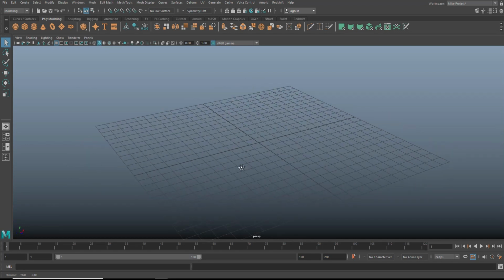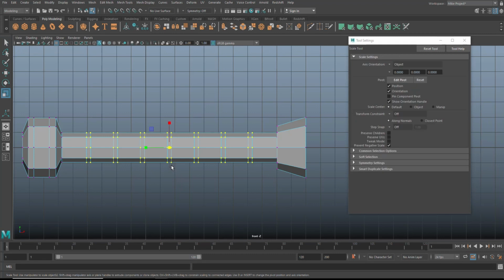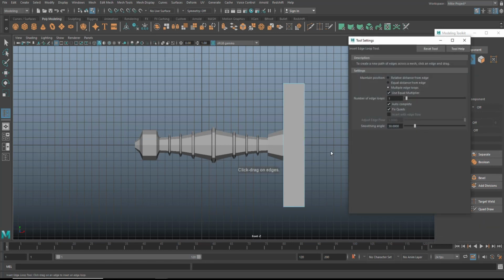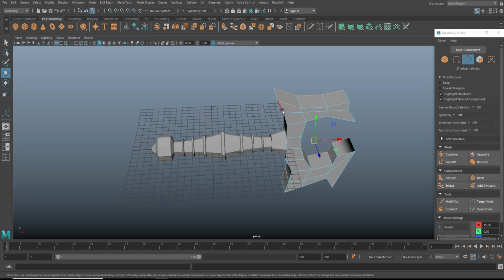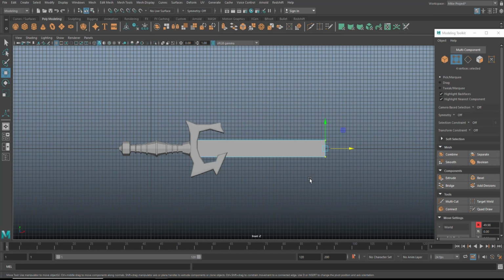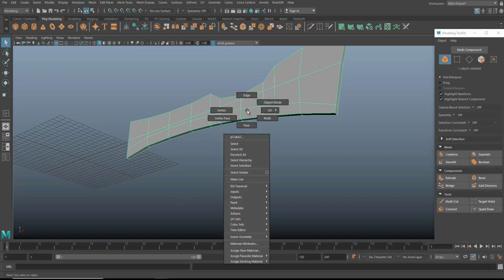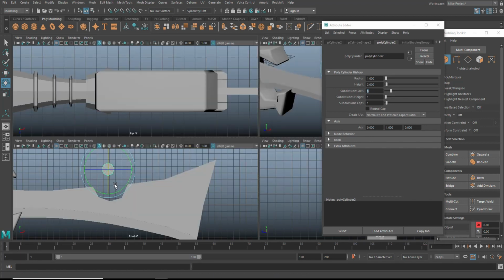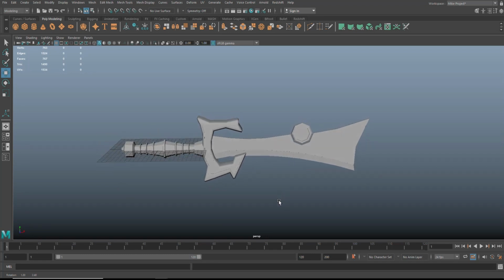Maya tutorial : Part 1/4: World of Warcraft, the Ashbringer ! ( FULL WORKFLOW SERIES )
By popular request we will be modeling the famous Ashbringer from World of Warcraft. There are a ton of designs out there and this will be mine.
In this first video we will be looking at the low poly modeling stage.

Jason Swisher
James Ritossa
Jamie
Dylan Void
Steven Michael Peterson Studios
Thomas McGill
Simon Latouche

MH Tutorials
The Netherlands

SOCIAL MEDIA